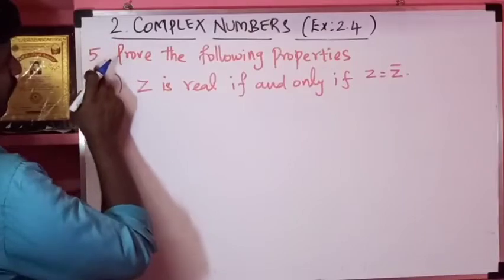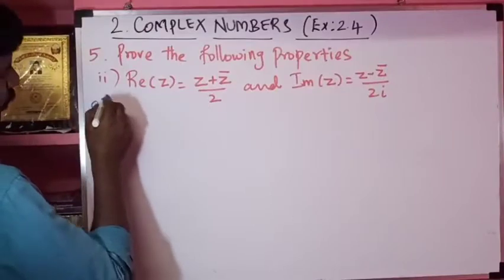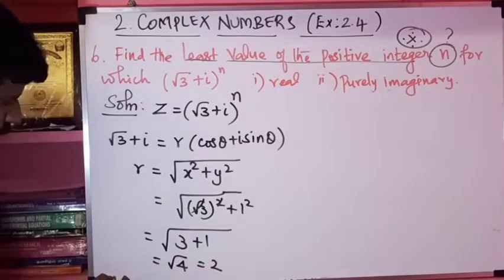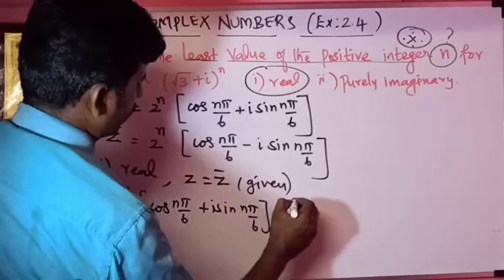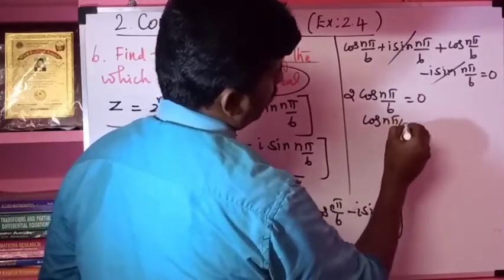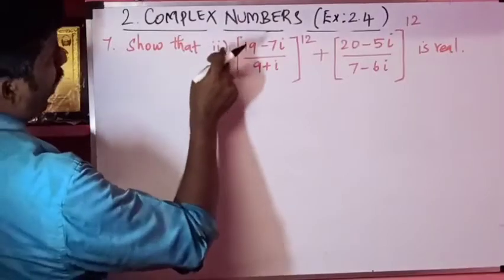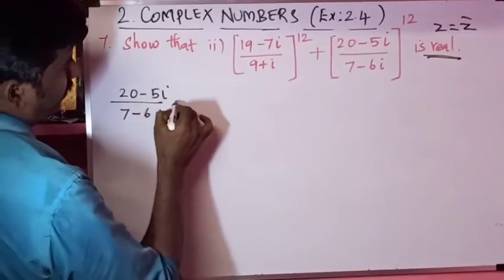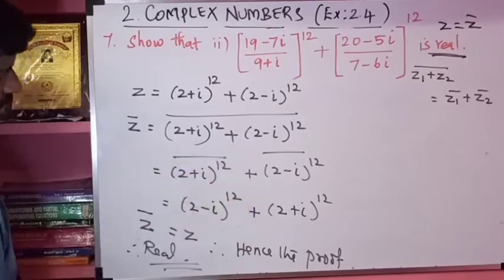Class 12/ Maths/Unit 2/Complex Numbers/Exercise :2.4/Qn. No:5 to 7.